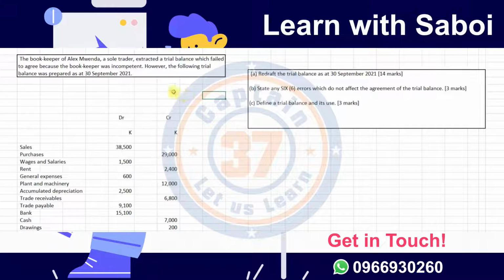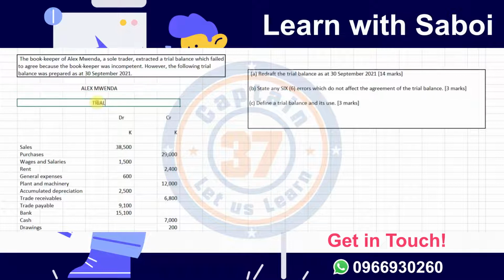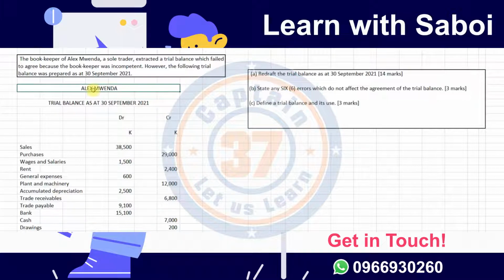ZIM Basic Finance - Dec 2021 - Q2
Always expect a question on or, relating to a Trial Balance.

In this question students had to redraft a Trial Balance.

Further, students should know possible errors that do not however, affect the balances. I highlight those in here.